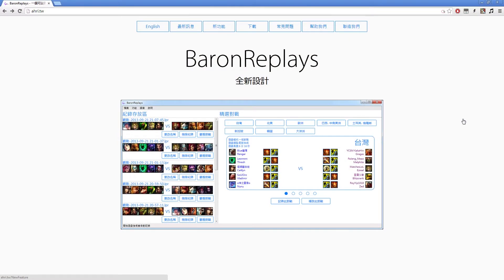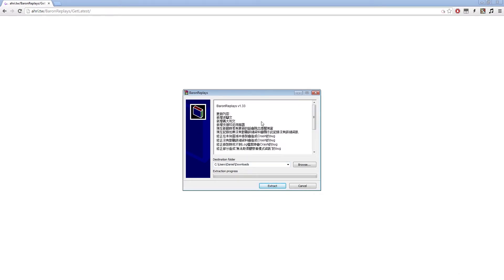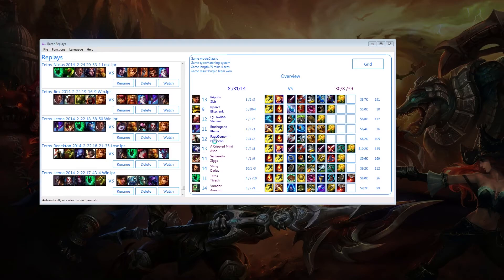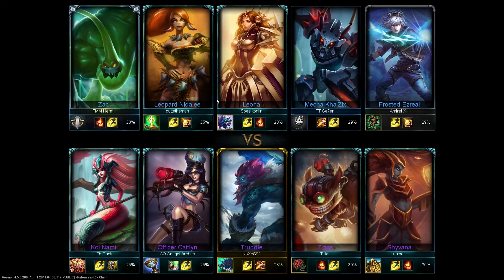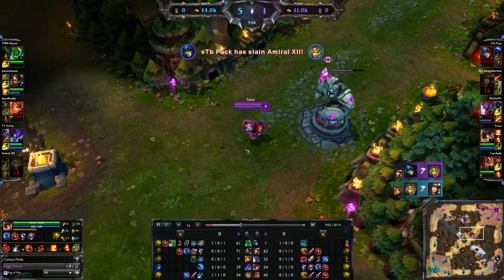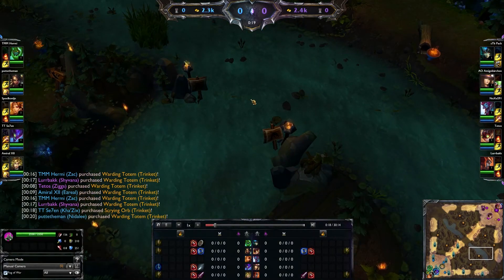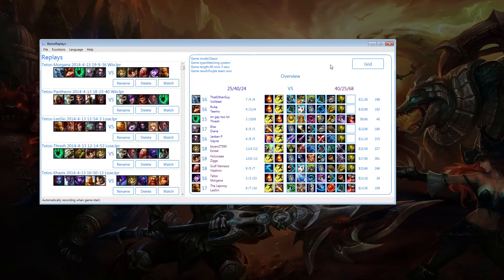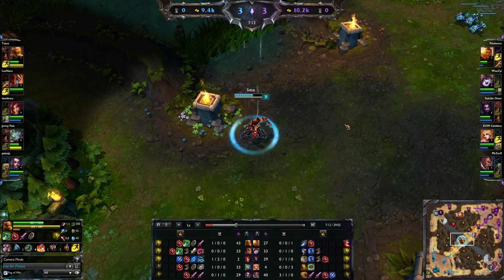BaronReplays Guide - How to record your League games, cons and pros!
In this video I'm talking about an alternative to LoL Replay which is called BaronReplays. It's way more stable than LoL Replay, but has some downsides as well which I'm covering too. Hope you like it!

Timecodes:

00:10 Introduction to BaronReplays
00:50 Download and installation process
01:59 Program overview
02:45 Demo of an old and broken replay
04:06 Demo of an old and working replay
09:28 Demo of a new and working replay
10:21 Video summary

♫♫♫ Intro: Huw Williams - Juicy Fruit ♫♫♫

►►► Tetos around the web ◄◄◄